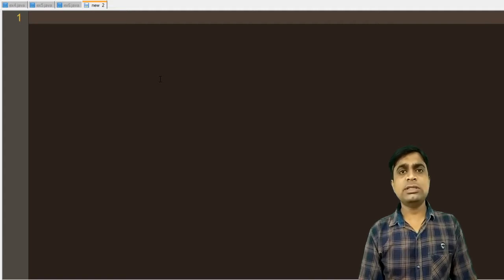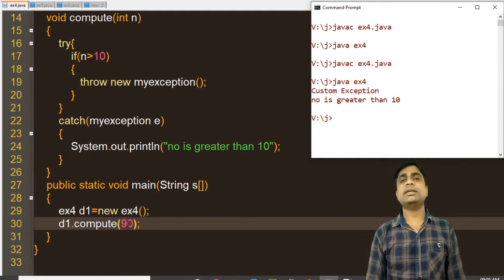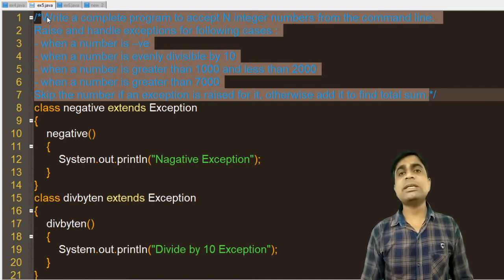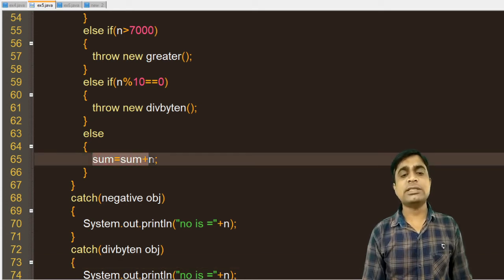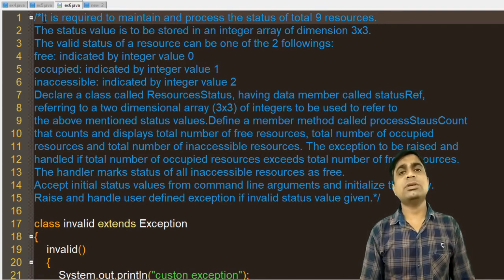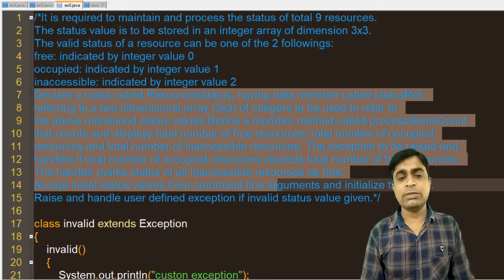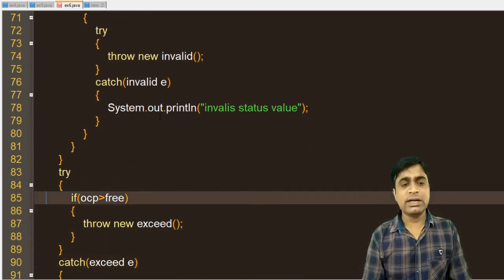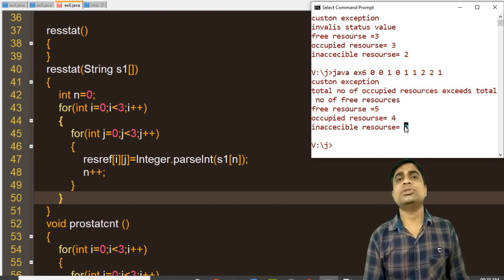Lec-42_Java programming using Exception cont. | Object Oriented Programming 1 | Computer Engineering